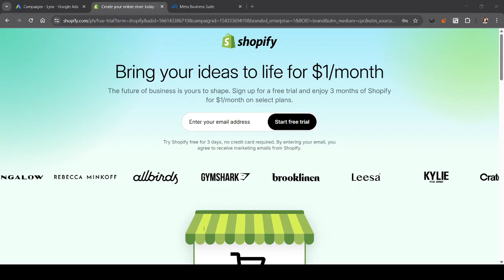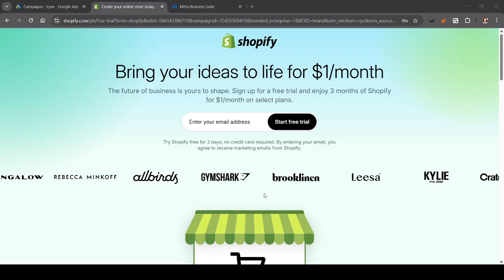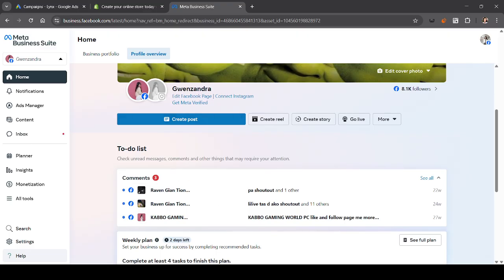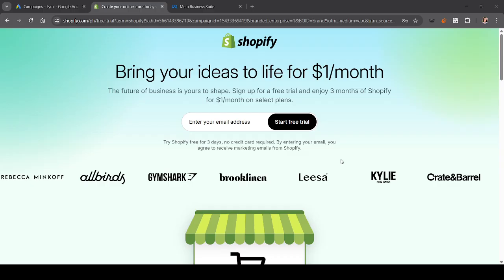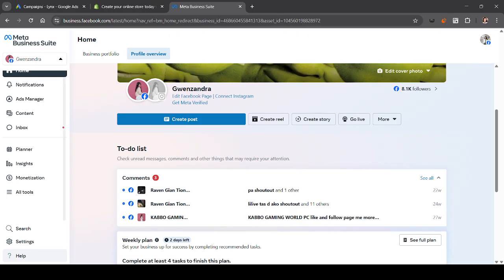How to Install the Conversions API for Facebook Ads for Shopify (2025)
In this video, I'll show you how to set up the facebook conversions api on shopify step by step. The method is very simple and clearly described in the video. By following all the steps in the video, you'll be able to easily learn how to set up the facebook conversions api on shopify step by step.